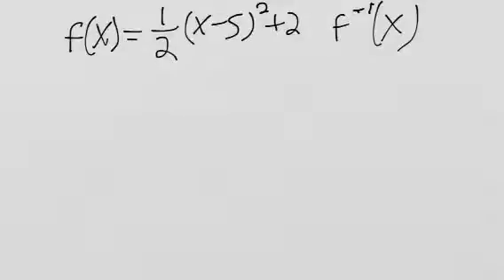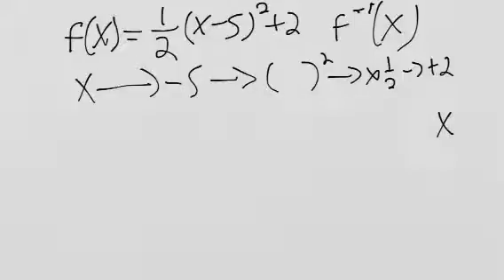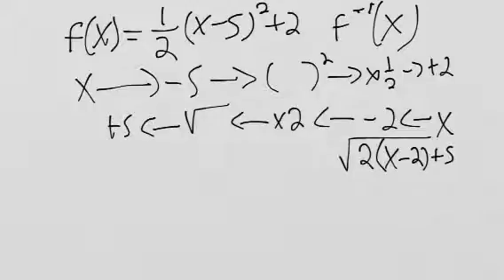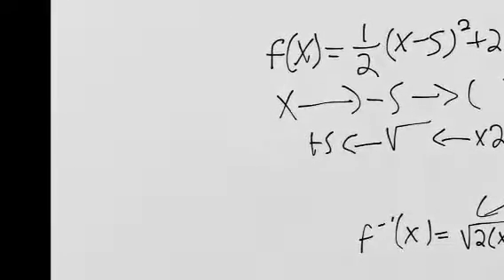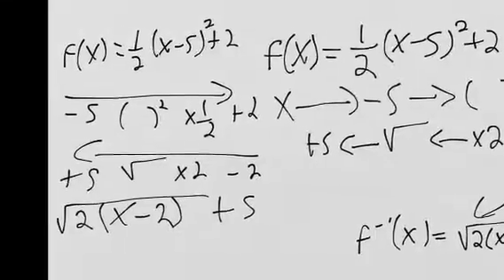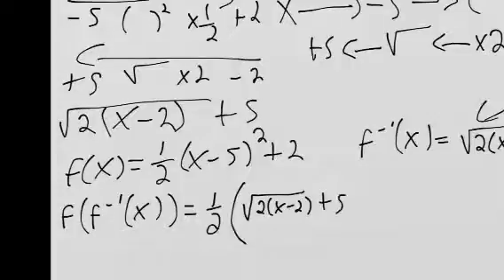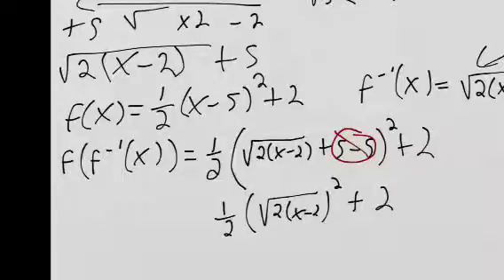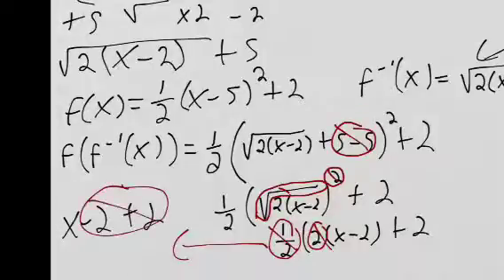Midterm Practice Test Question 2